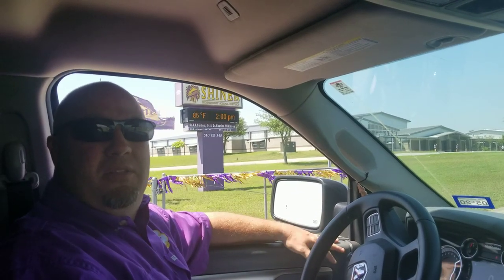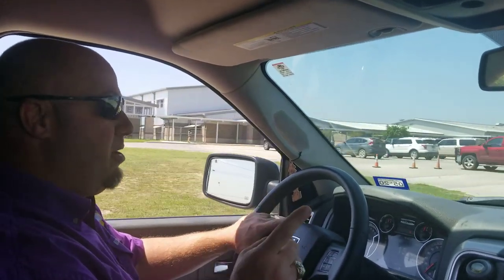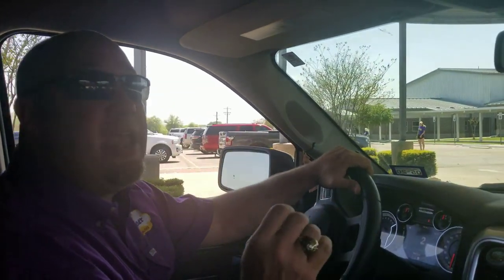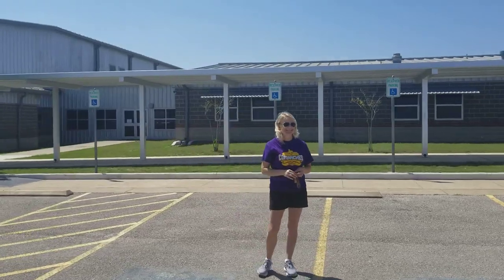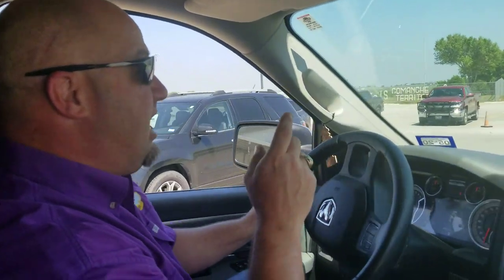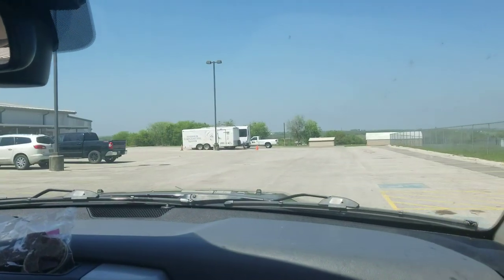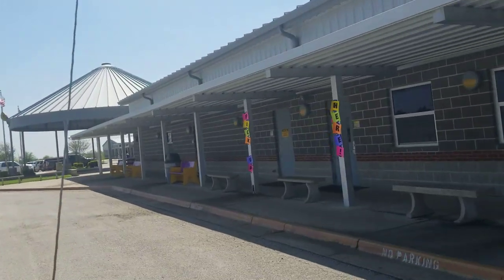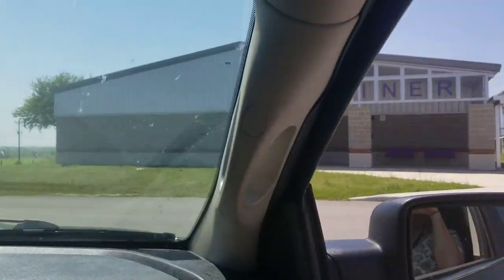Shiner ISD Packet PickUp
Thursday, March 26th 7:00am-8:30am and 5:00pm-6:30pm